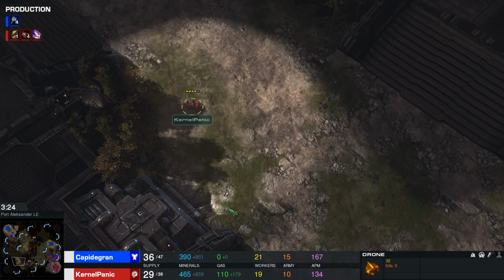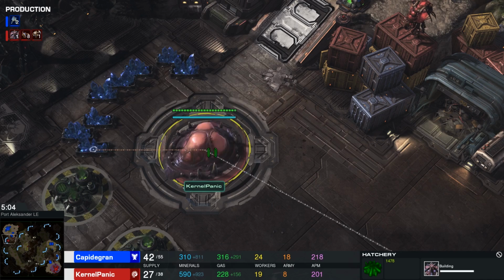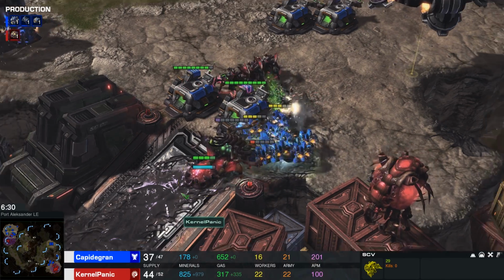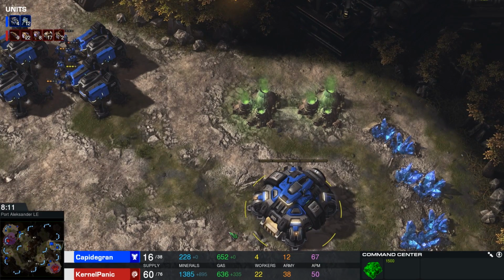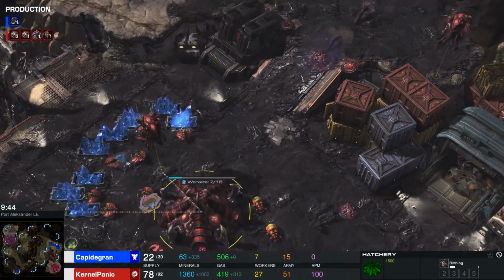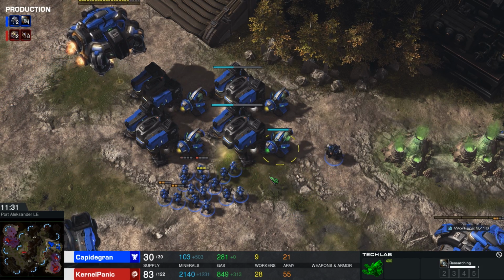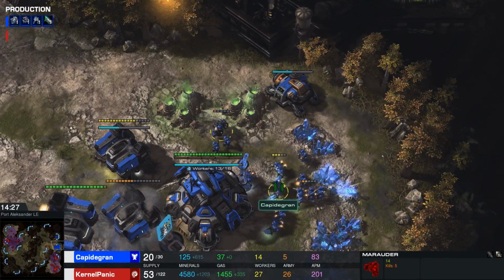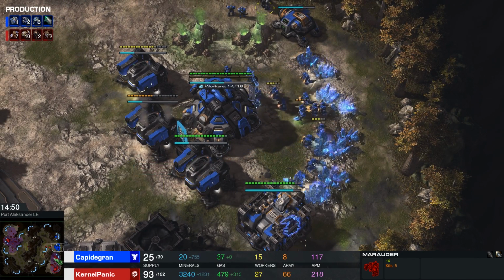StarCraft 2: THE HERO MARAUDER!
A super cheesy game of Platinum League Zerg vs Terran.